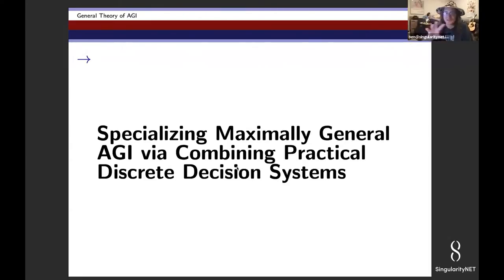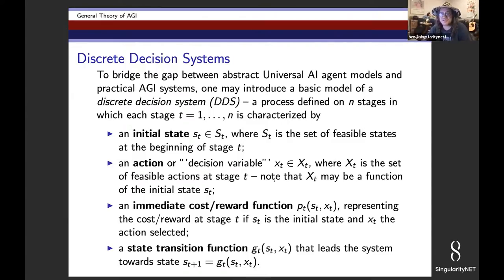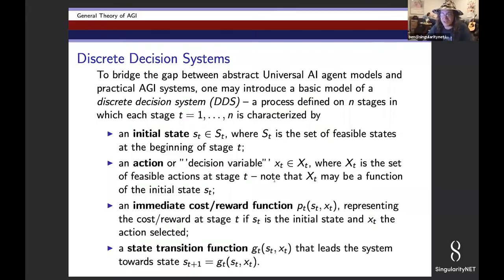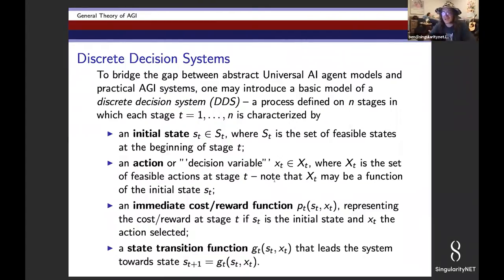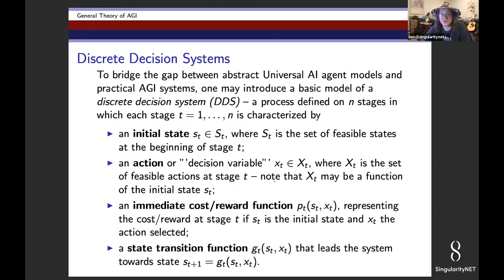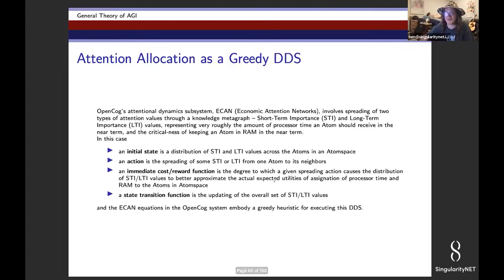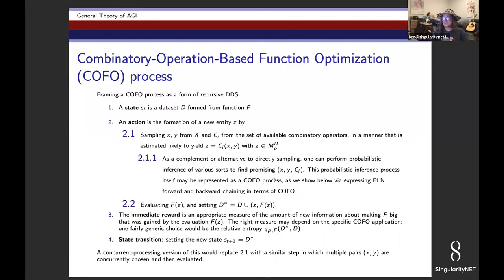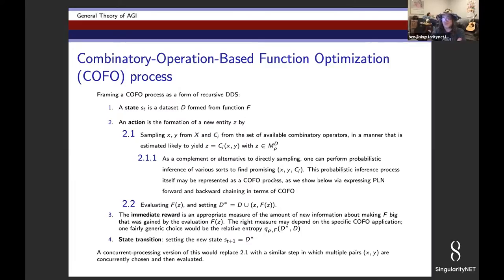General Theory of General Intelligence: Specializing Maximally General AGI (6/10)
This is Episode 6 in a series of videos discussing the General Theory of General Intelligence as overviewed in the paper
Goertzel, Ben. "The General Theory of General Intelligence: A Pragmatic Patternist Perspective."
This episode overviews some work (some quite recent and some older) formulating a general mathematical and conceptual framework for AGI algorithms -- building a bridge between highly general impractical formal treatments of AGI, and practical algorithms that can actually be engineered and deployed today.   Several core ideas of the OpenCog approach to AGI, and the new OpenCog Hyperon projects, are presented here in a somewhat general-purpose mathematical form.
Some additional references relevant to this episode are:
Ross, Sheldon M. Introduction to stochastic dynamic programming. Academic press, 2014.
Mu, Shin-Cheng, and José Nuno Oliveira. "Programming from Galois connections." The Journal of Logic and Algebraic Programming 81, no. 6 (2012): 680-704.
Goertzel, Ben (2020). "Folding and Unfolding on Metagraphs."
Jeremy Gibbons. An initial-algebra approach to directed acyclic
graphs. In International Conference on Mathematics of Program
Construction, pages 282–303. Springer, 1995.
 Edward Kmett. Time for chronomorphisms. 2008.
Erik Meijer, Maarten Fokkinga, and Ross Paterson. Functional programming with bananas, lenses, envelopes and barbed wire. In Conference on Functional Programming Languages and Computer Architecture, pages 124–144. Springer, 1991.